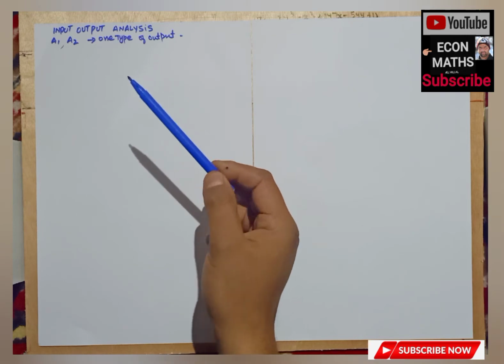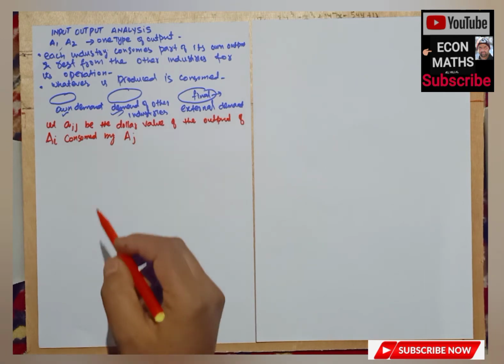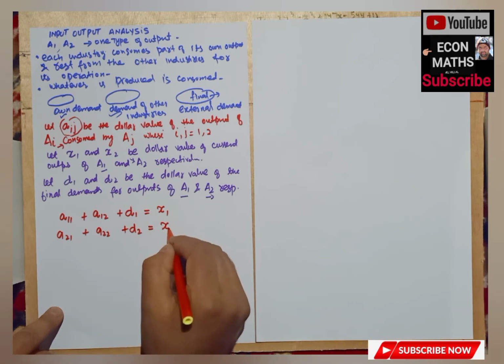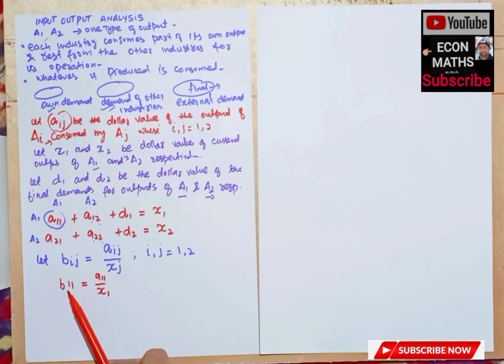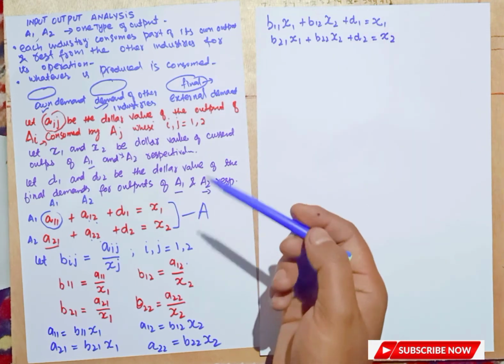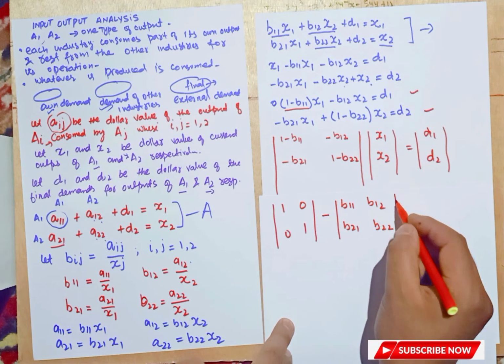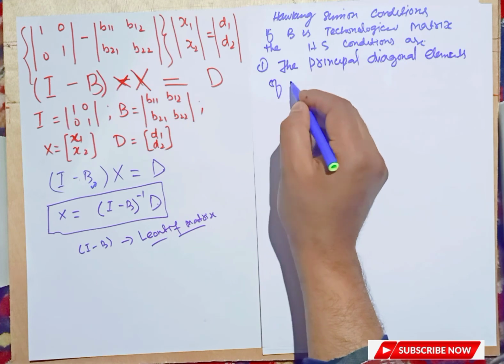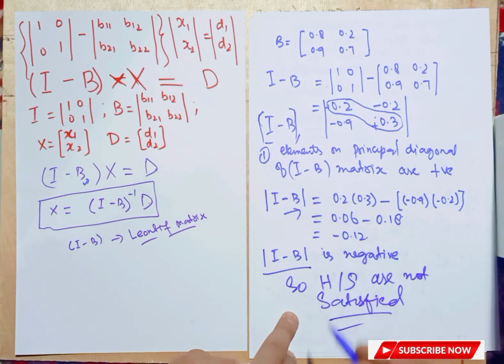Input output model Mathematical derivation.